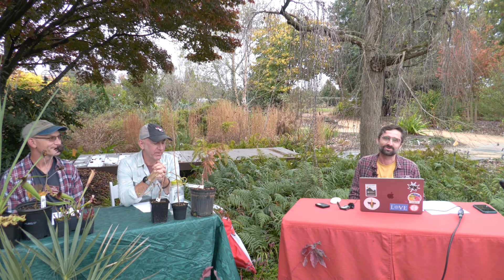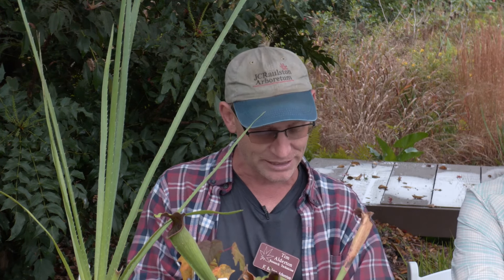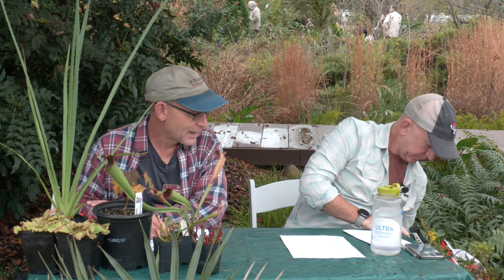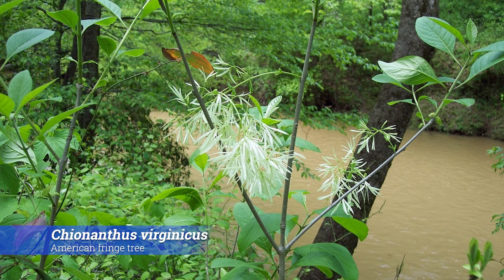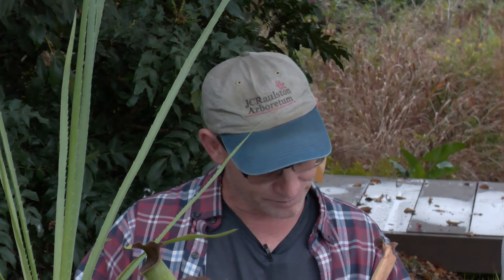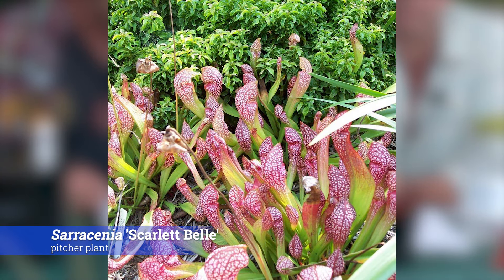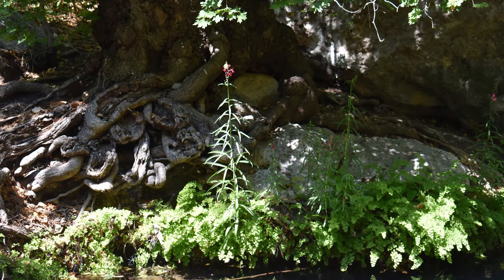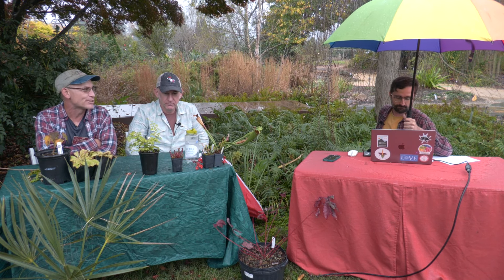Deeper in the Garden - "Bog Plants"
Presented by Greg Paige, Director of Horticulture, Tim Alderton, Research Technician, and Blake Wentley, Education Assistant, JC Raulston Arboretum on November 20, 2024.

Wet spots in the landscape can be a garden maintenance nightmare pushing you to constantly replace plants that can't handle low oxygen environments while you contemplate renting a backhoe to renovate your entire yard. But why fight the site when there are so many great plants that not only tolerate waterlogged soils, but thrive in spite of them? Join Greg & Tim as they show off the bog plants that can handle getting their feet wet, so you can spruce up those soggy spaces and diversify your garden with some truly unique plants!

Plant list:

Erythranthes sp.
Pedicularis groenlandica
Taxodium distichum
Chamaecyparis thyoides
Magnolia virginiana
Nyssa sylvatica
Taxodium distichum ‘Jim’s Little Guy’
T. distichum ‘Peve Minaret’
Metasequoia glyptostroboides
Zenobia pulverulenta
Clethra alnifolia ‘Sotite’ (White Dove)
C. alnifolia ‘Ruby Spice’
Cyrilla racemiflora
Hypericum lobocarpum
Chionanthus virginicus
Sabal minor
Ilex decidua ‘Warren’s Red’
Ilex verticillata ‘Winter Gold’
I. verticillata ‘Berry Poppins’
Asclepias incarnata
A. perennis
Hibiscus ‘Jackie Grant’
Rhynchospora colorata
Iris virginica
Iris brevicaulis
Calopogon tuberosus
Dionaea muscipula
Drosera intermedia
Sarracenia flava
Primula japonica
Eryngium pandanafolium
Thalia dealbata
Adiantum capillus-veneris 'Falling Waters'
Cornus sp.

This program was originally presented live online. Tune into our midweek program live on Zoom, Wednesdays at 3:00pm eastern time.